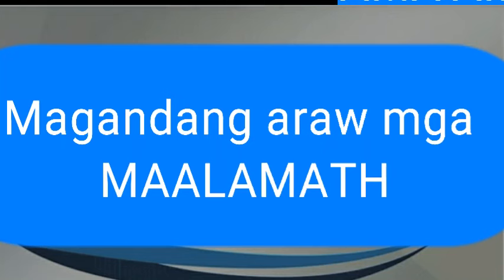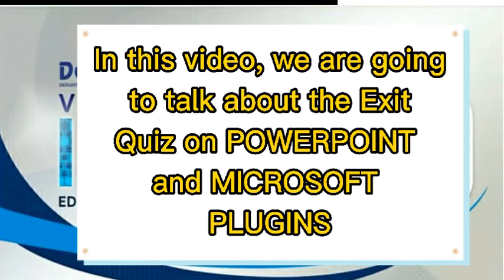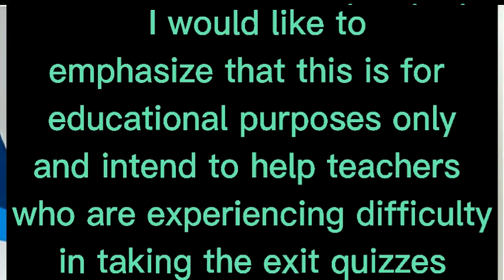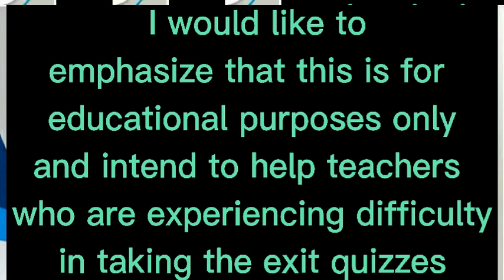ANSWER KEY | GUIDE in Answering Exit Quiz on POWERPOINT PLUGINS and MICROSOFT PLUGINS VINSET 2.0